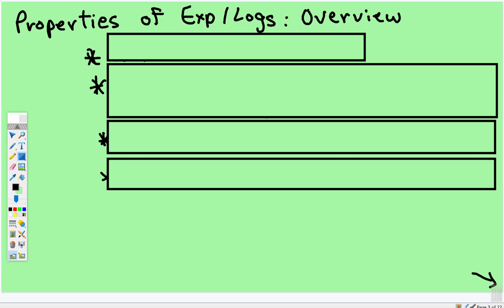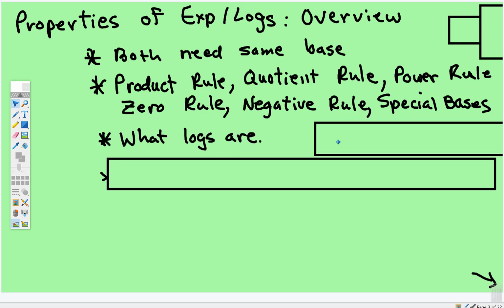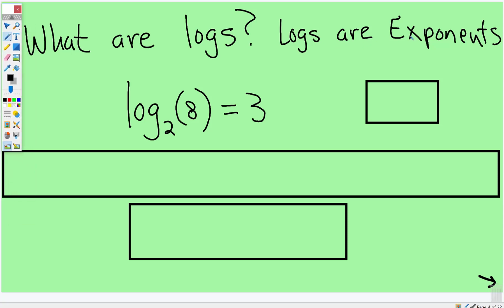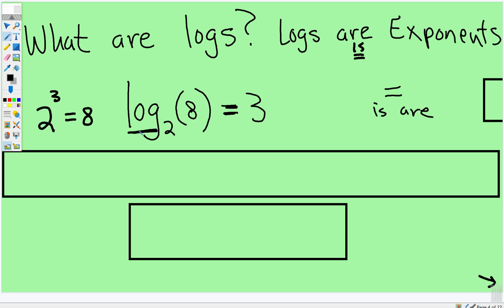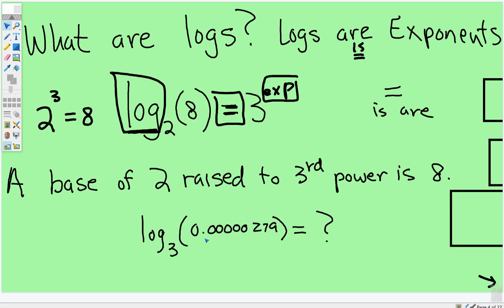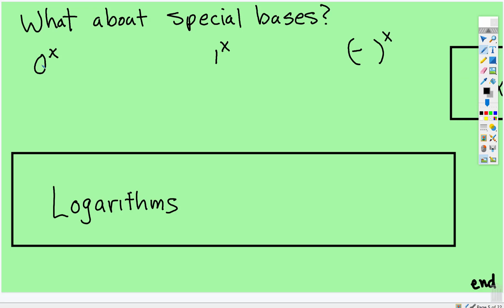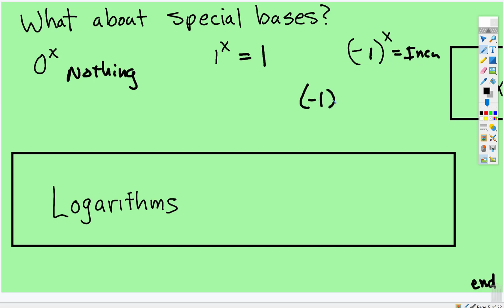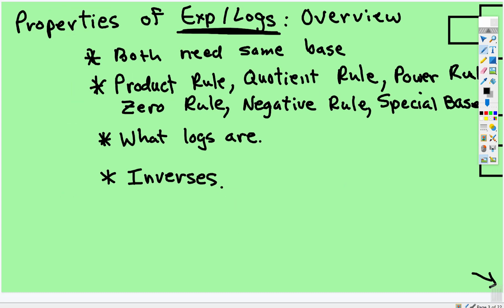Exponentials/Logs: Intro to Big Ideas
This video introduces the big ideas of Exponentials and Logarithms: Properties require the same base, Properties govern how exp/log equations are solved, exps/logs are inverses of each other and special bases.